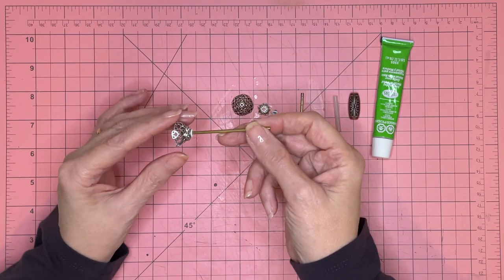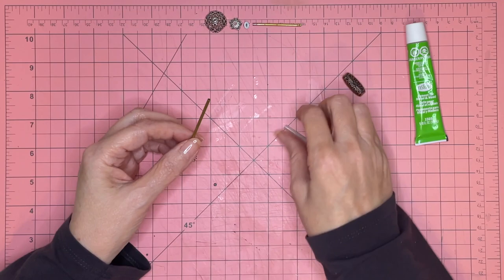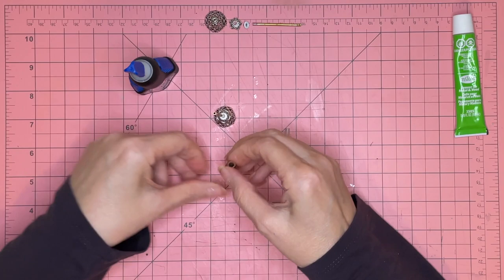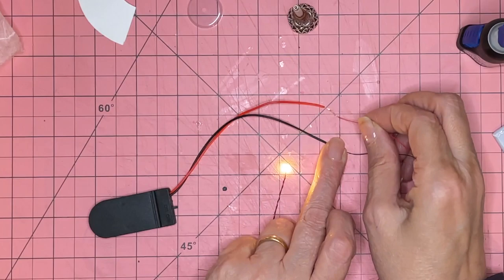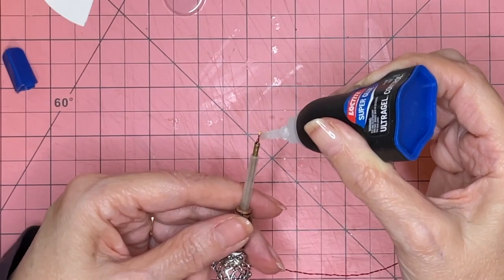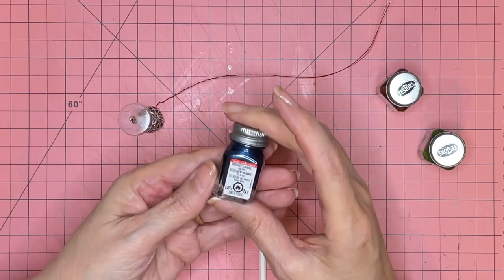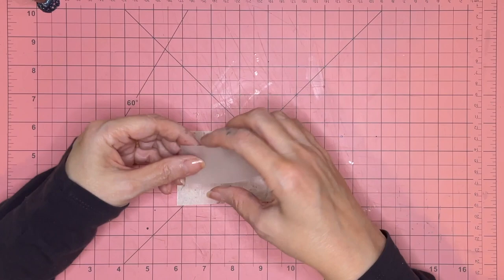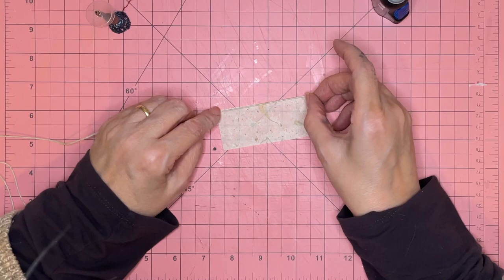DIY - How To Create Miniature Table Lamp & Shade - Mini Boho Room Box - TUTORIAL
In this video I work on creating a unique Lamp and Shade in 1/12 scale miniature scale. The techniques used in this tutorial can be adapted to create any style of lamp you want.

Some of the materials I use:
• Sturdy metal or plastic tube to thread wire and bulb through
• Decorative beads
• Small bulb with wire and battery pack found on Amazon or a Miniatures Dealers:
• Mulberry or tissue paper for lamp shade
• Embroidery thread or cord to trim lamp shade
• Mod Podge to seal paper shade
• Super glue and tacky glue
• Enamel paint

I hope you are inspired to begin creating a miniature room box and I would love it if you would share a link to your own project in the comments below the video!

Music found at:
FreeMusicArchive.net